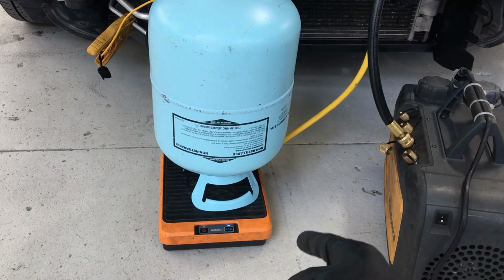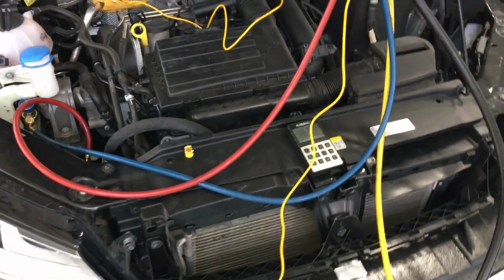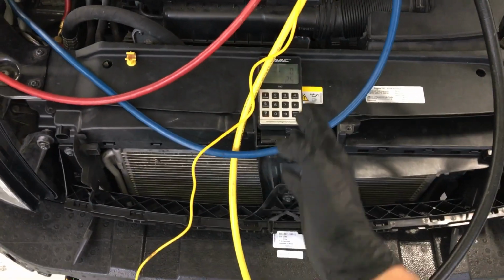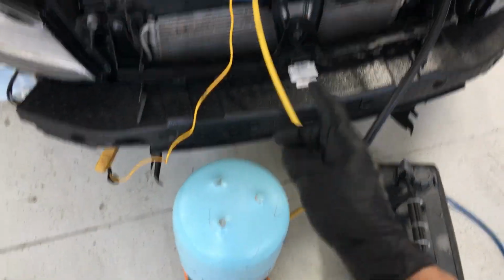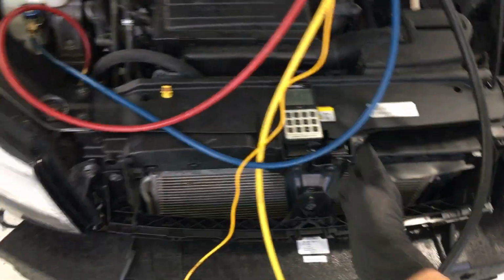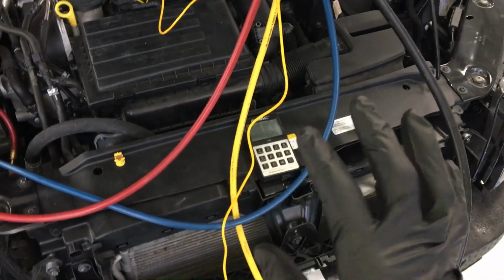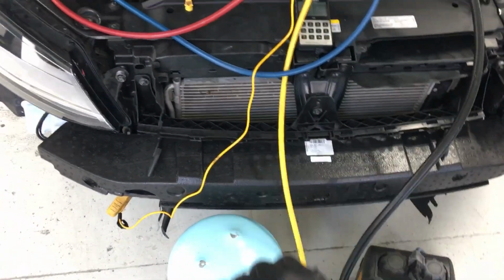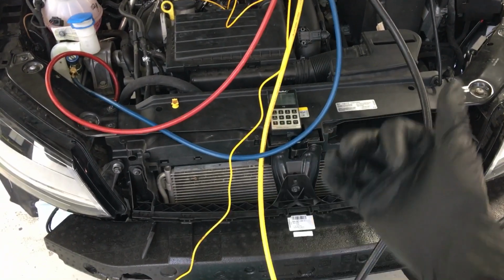Tech tip measuring refrigerant using a standalone scale and gauges. BE CARFUL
Refrigerant just being two or 3 ounces over or under could be very costly and time-consuming repairs either for the customer or for the shop